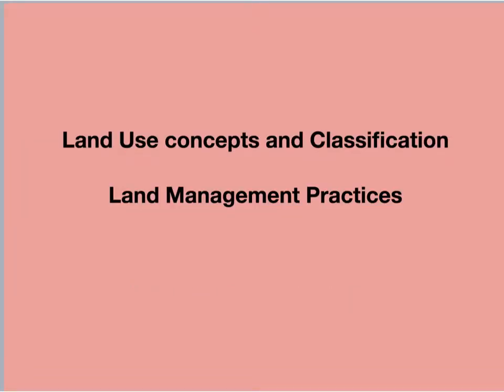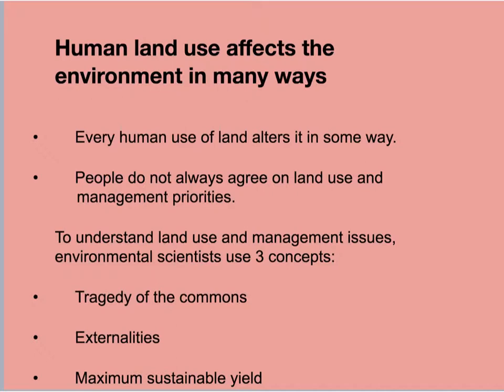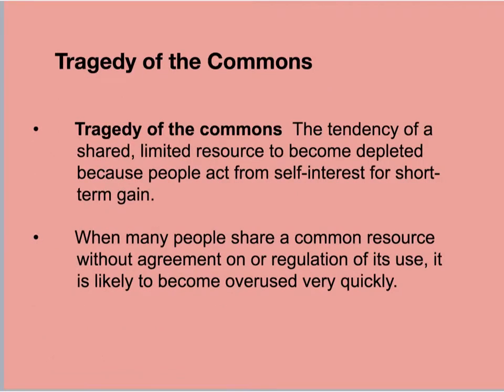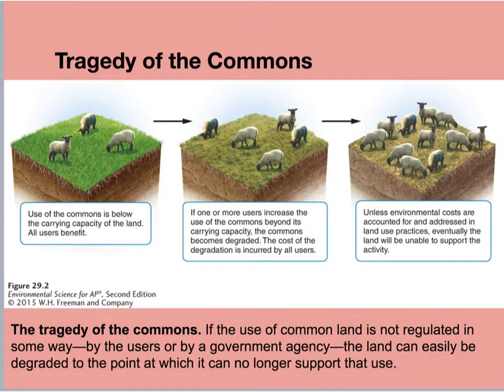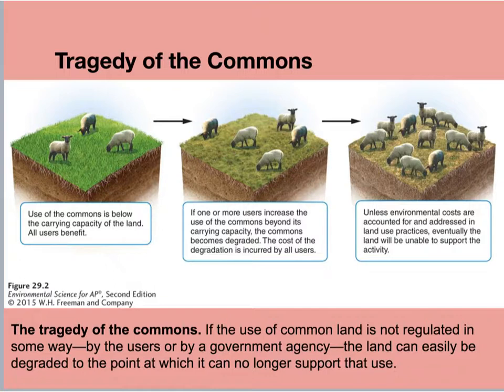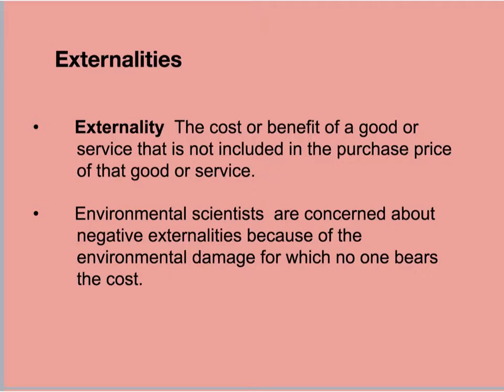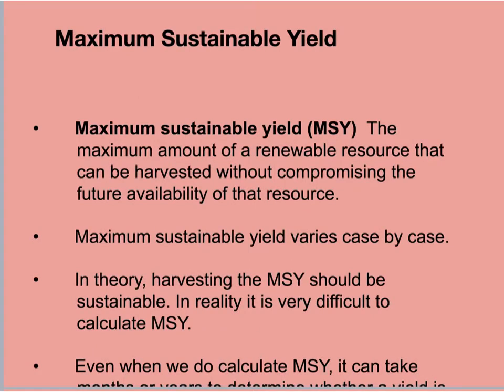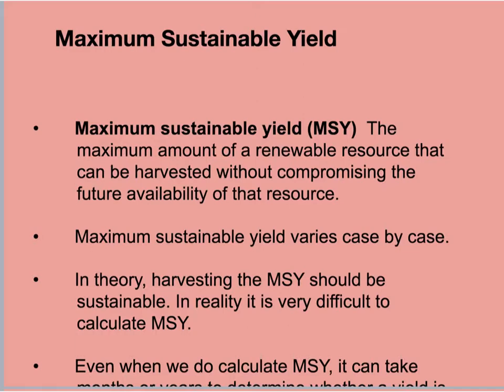Unit 5 Land, Public and Private- land use concepts and classification- part 2 tradgey of the commons